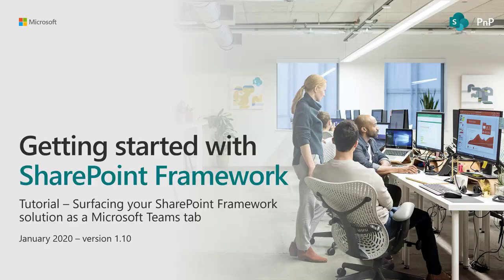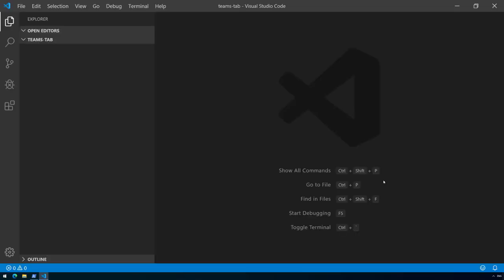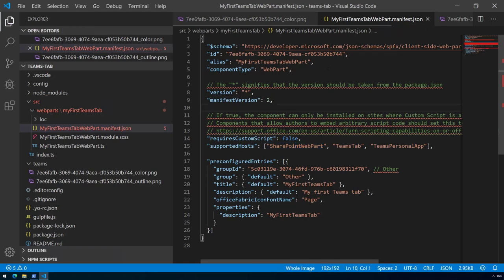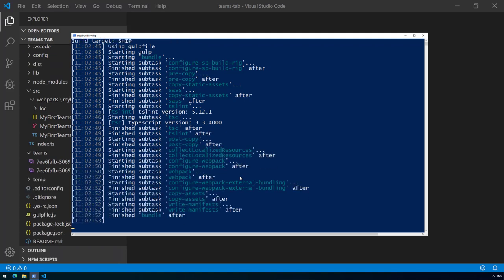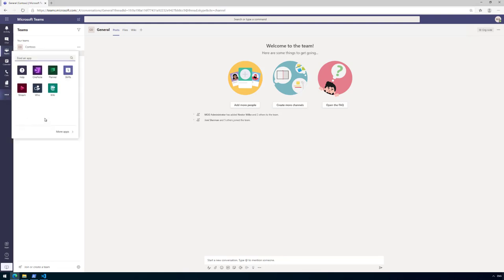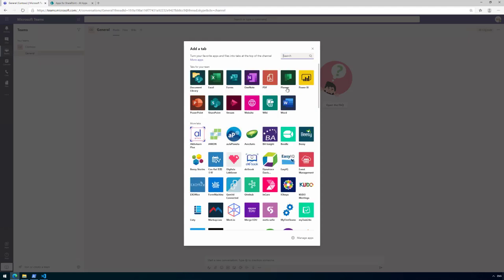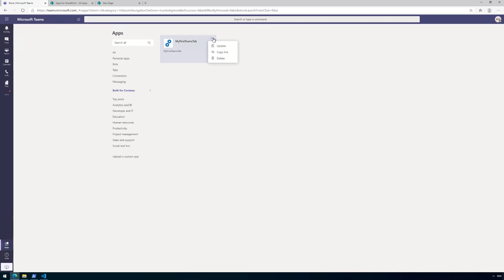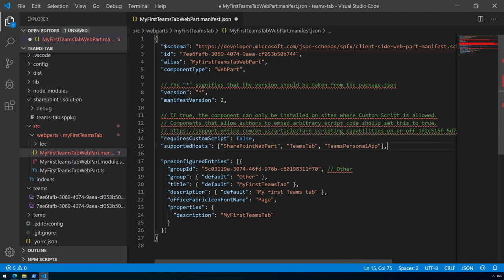SharePoint Framework Tutorial - Surfacing your solution as a Microsoft Teams tab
This tutorial will guide you through on how you can use SharePoint Framework to build a custom solution, which can then be surfaced in both SharePoint and in Microsoft Teams as a tab.

You can use the same code base across Office 365 as SharePoint, Microsoft Teams or Office add-in solution.

You can find the written version of this tutorial from the following location

January 2020 version using SharePoint Framework 1.10.

Get involved on the SharePoint & Microsoft 365 Patterns and Practices - reusable controls, components, open-source projects, community calls and much more.